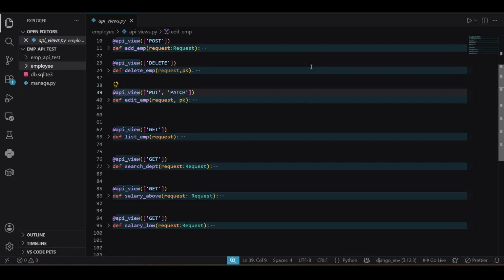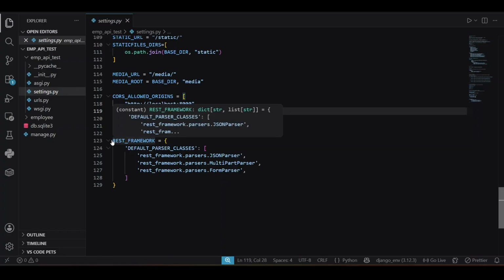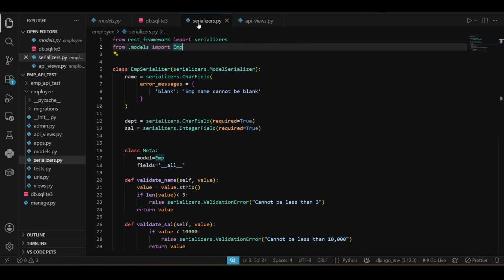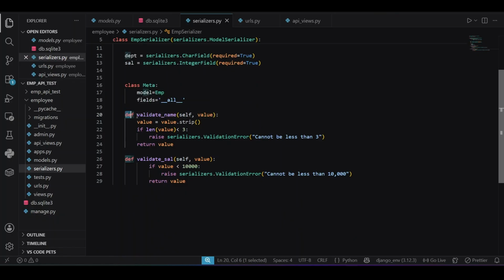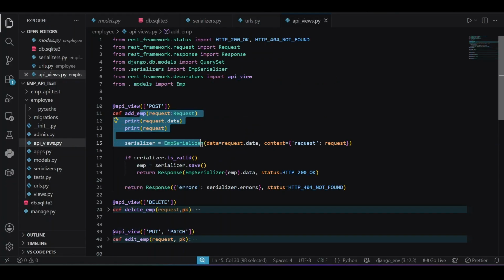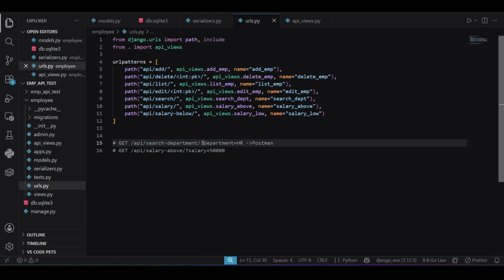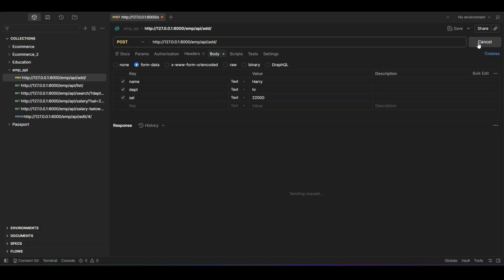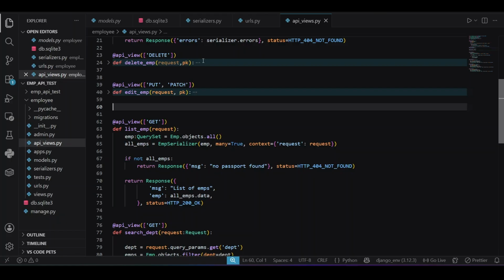Learn Django REST API Testing with Postman | Employee Management CRUD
In this video, I demonstrate my Employee Management System built using Django and Django REST Framework (DRF).

This is a backend-only project, so instead of a frontend, I test all REST APIs using Postman.

📌 Features Implemented:
✅ Create Employee
✅ Get All Employees
✅ Delete Employee
✅ Search Employees by Department
✅ Get Employee with Highest Salary
✅ Get Employee with Lowest Salary

Technologies Used:
• Python
• Django
• Django REST Framework (DRF)
• PostgreSQL
• Postman
• Django ORM

📌 In this video, you'll learn:
✔️ How to test REST APIs using Postman
✔️ CRUD API implementation in Django
✔️ Serializer usage
✔️ APIViews
✔️ URL Routing
✔️ Django ORM queries
✔️ JSON Request & Response

This project is suitable for beginners, college projects, backend developers, and anyone preparing for Django or Python backend interviews.